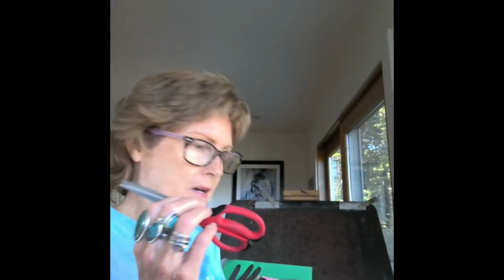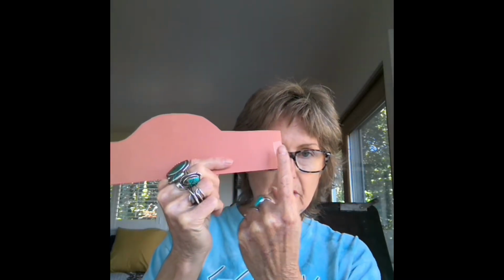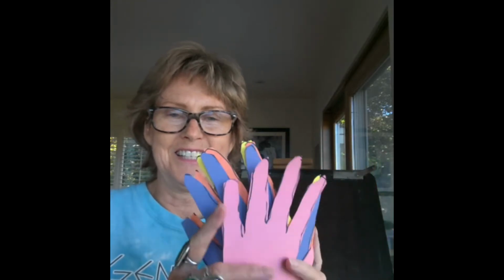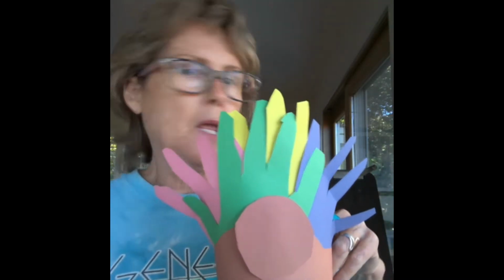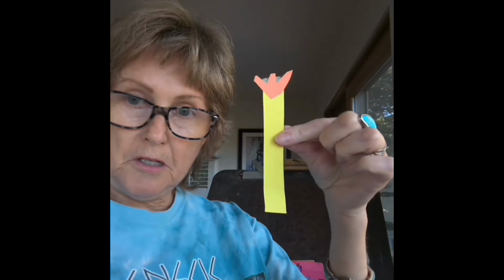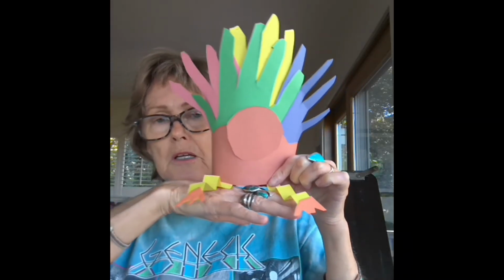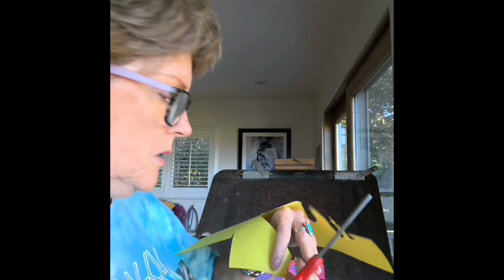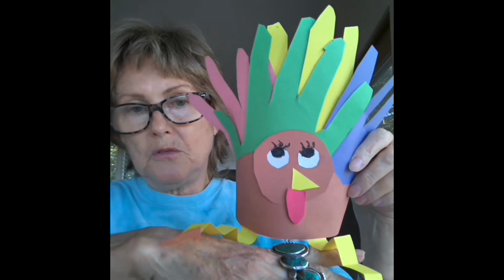Thanksgiving Fun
This video shows young students how to make their own stand up turkey for decoration or fun. The turkey can be used as a Thanksgiving decoration or just to have fun with.